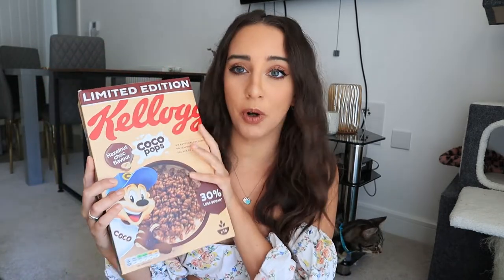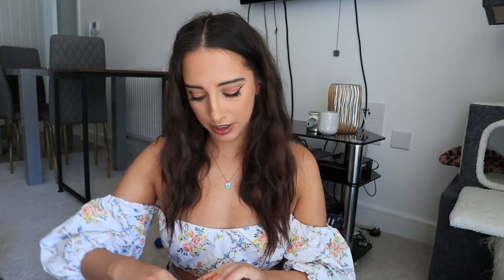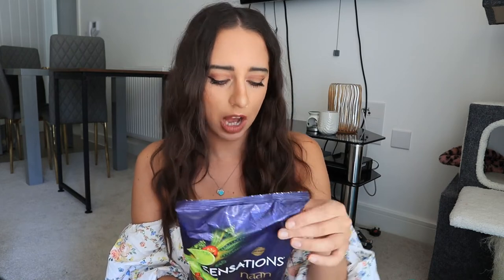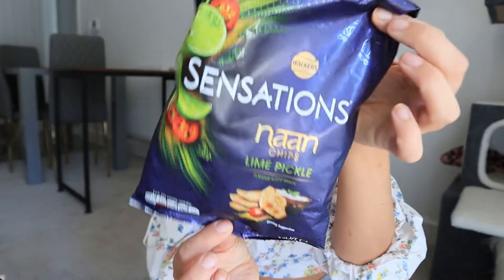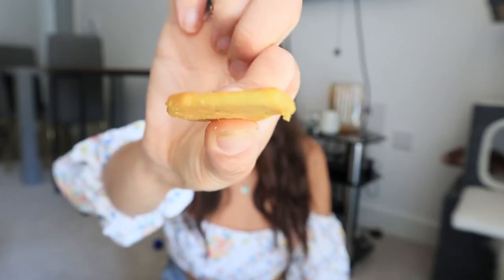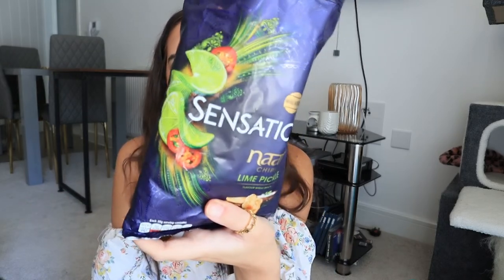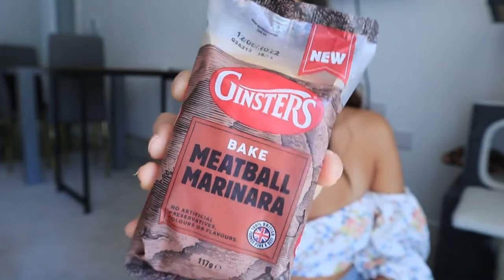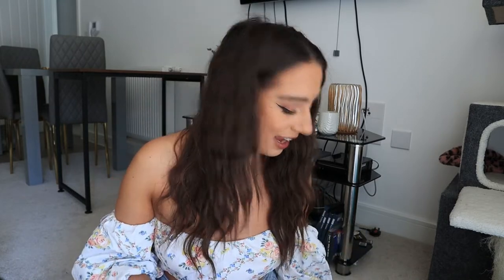TASTE-TESTING ‘NEW-IN’ TESCO FOOD | FIBRE ONE, COCO POPS AND MORE | DaniAlexandra